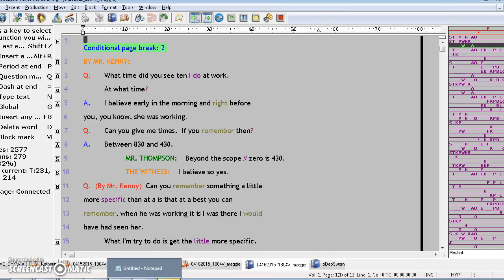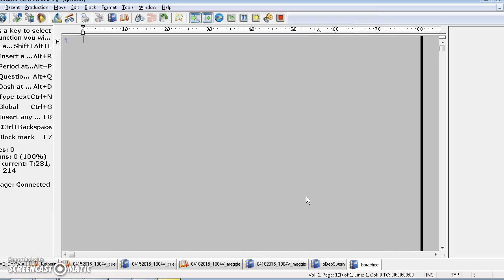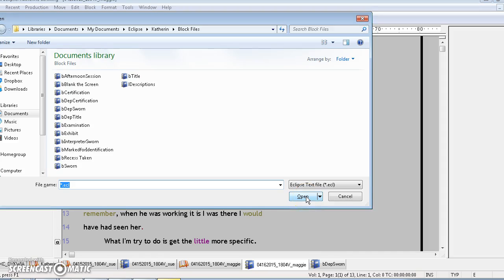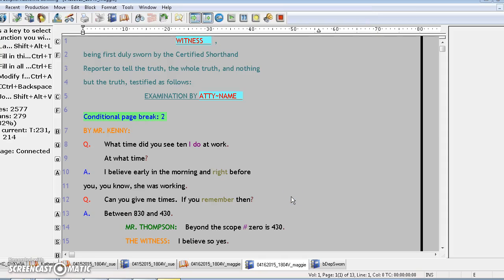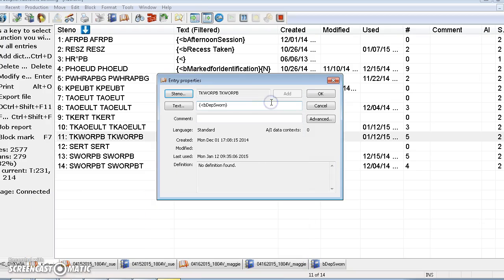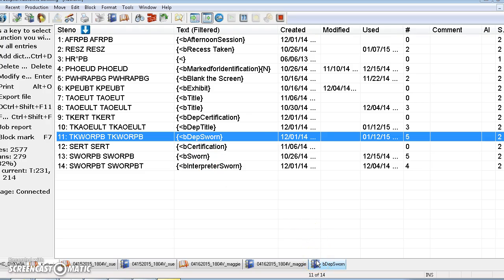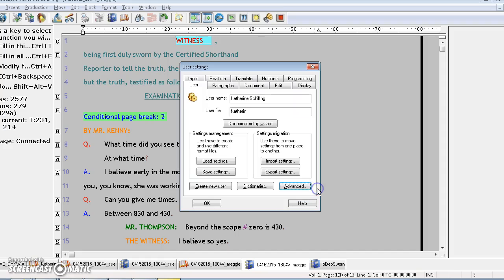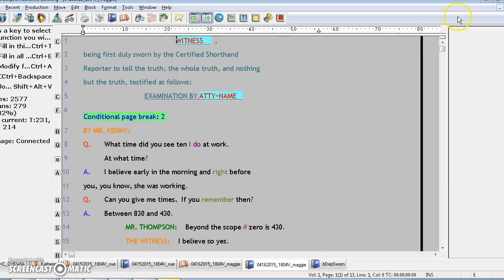Block Files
How to create and use Block Files, either while editing or in realtime.